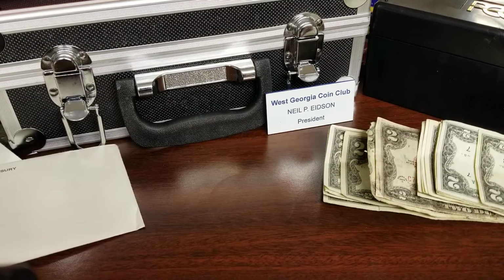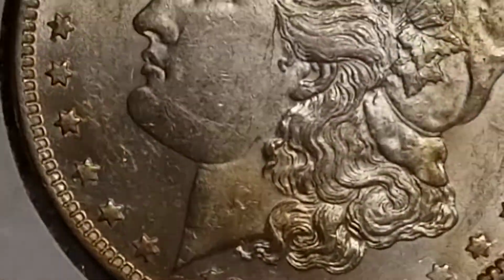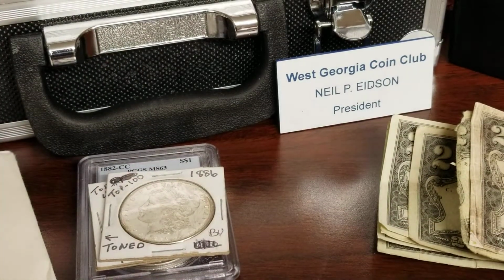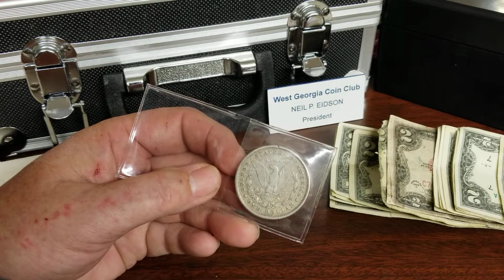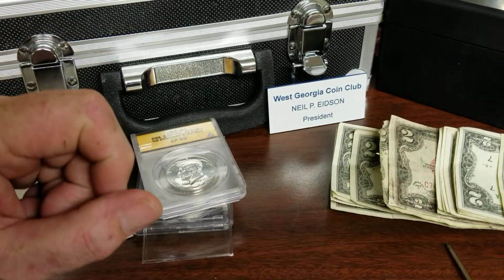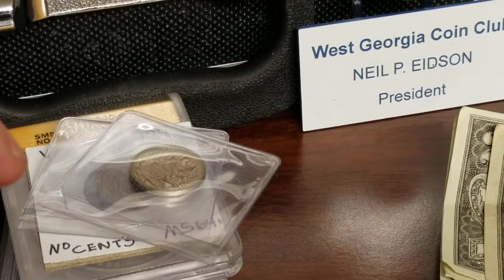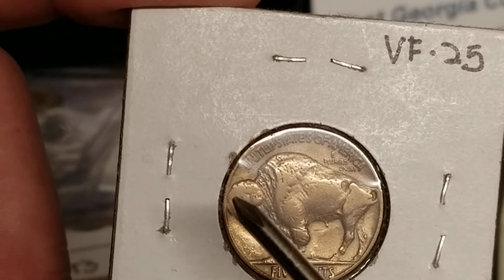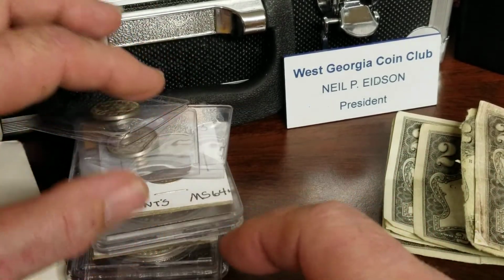Coins for grading! Part #1